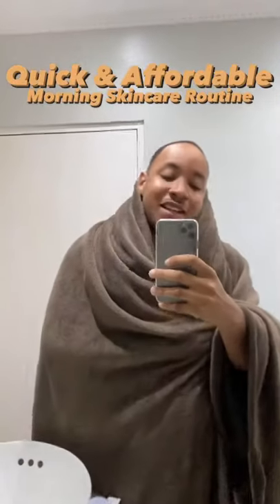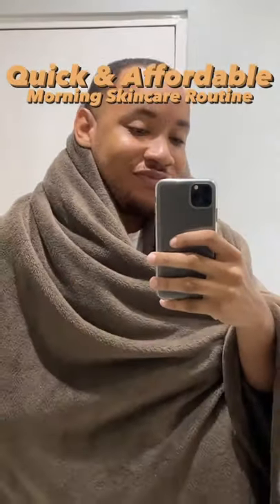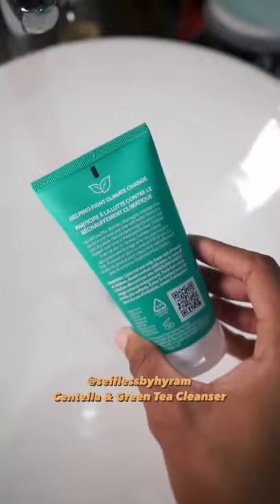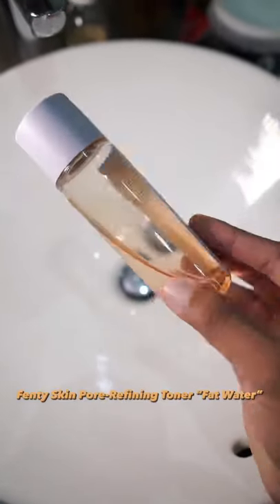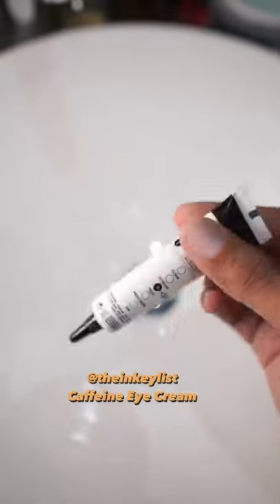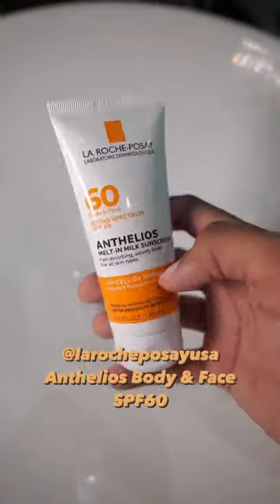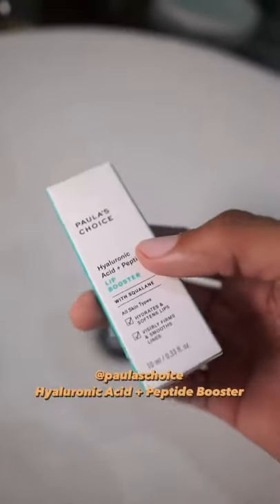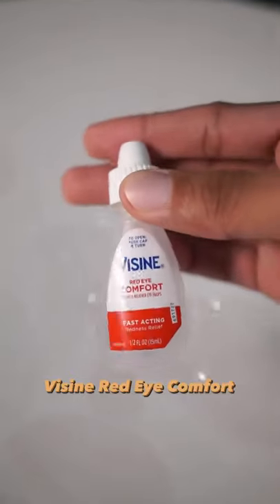Morning Skincare Routine | Quick & Affordable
Many of you ask me for a quick morning skincare routine so LET’S GO! Hope you like the voiceover 🥴

@selflessbyhyram Centella & Green Tea Cleanser (It’s growing on me!)

@fentyskin Pore-Refining Toner Serum

@theinkeylist Caffeine Eye Cream

@paulaschoice C15 Booster w/ Vitamin C, E & Ferulic Acid

@theinkeylist Peptide Moisturizer

@theinkeylist Squalane Face Oil🤎🤎

@larocheposayusa Anthelios Melt-In Milk Body & Face SPF60

@paulaschoice Hyaluronic Acid & Peptide Lip Booster

Visine Red Eye Comfort EyeDrops